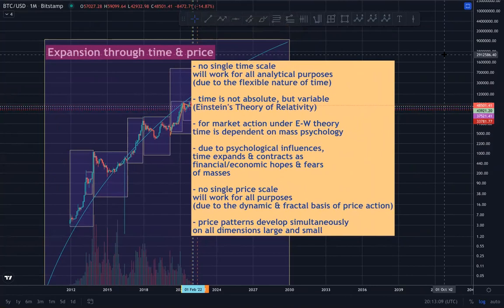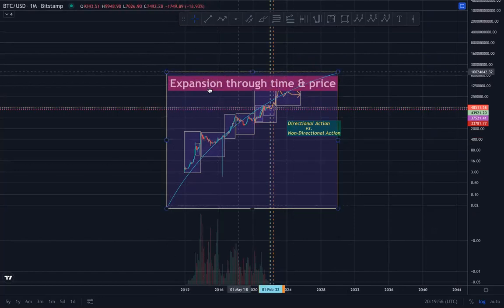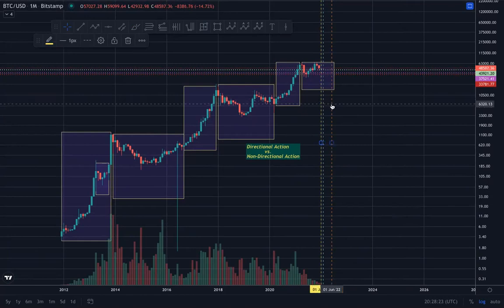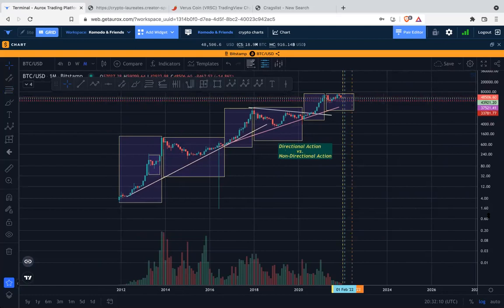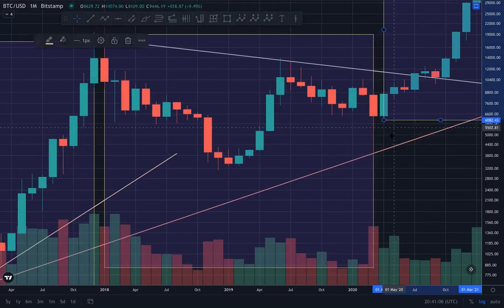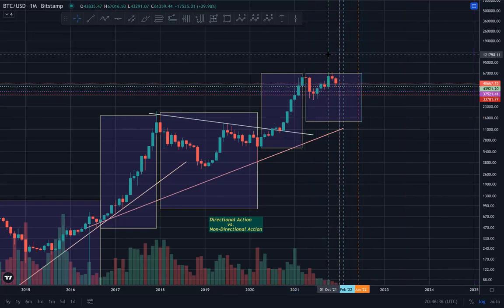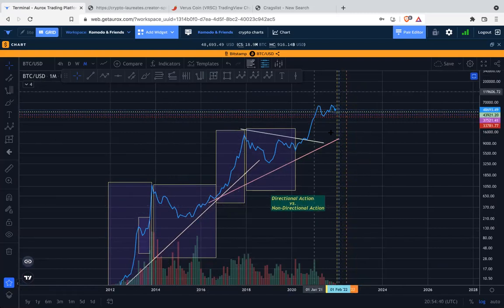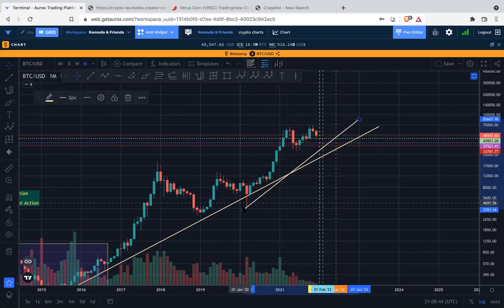BTC - Dec 11 - Expansion of price & time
Using neowave ideas & fib time tool